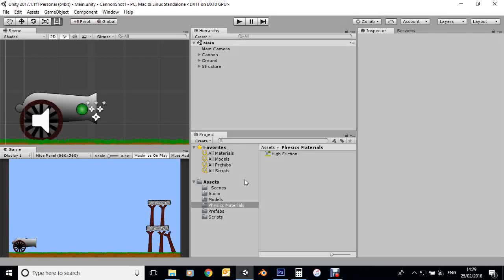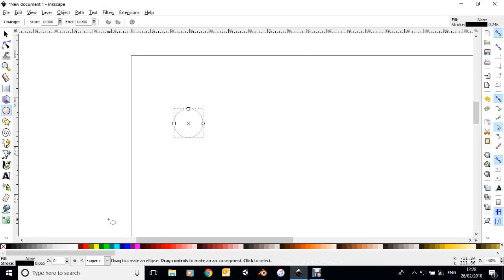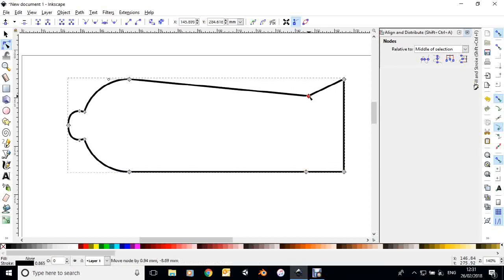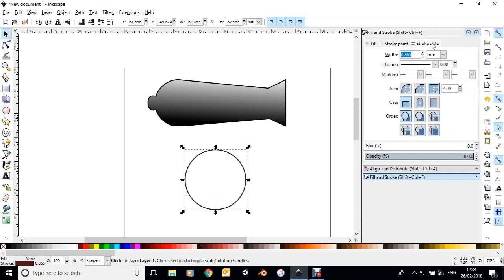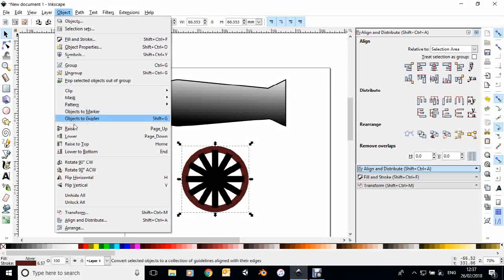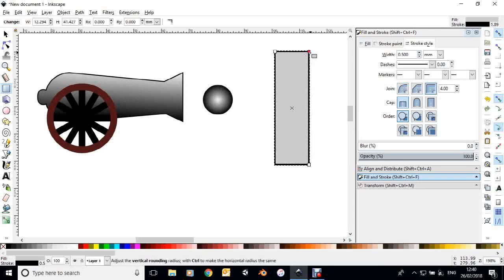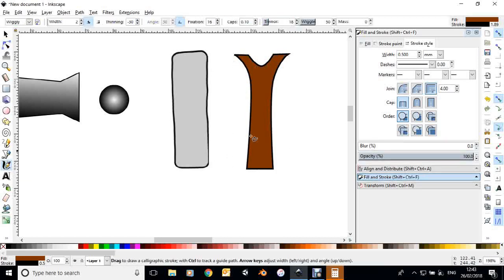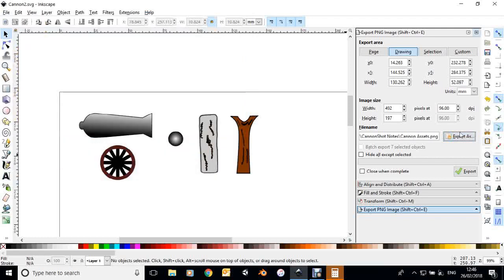CannonShot 1: Intro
Creating assets for the CannonShot game using InkScape